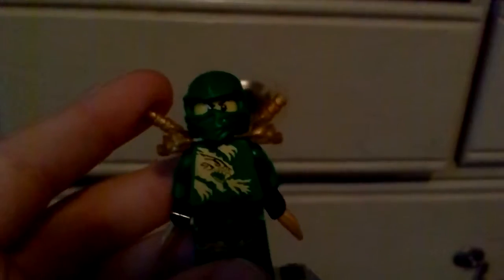thesuperbrick100's figure cube review